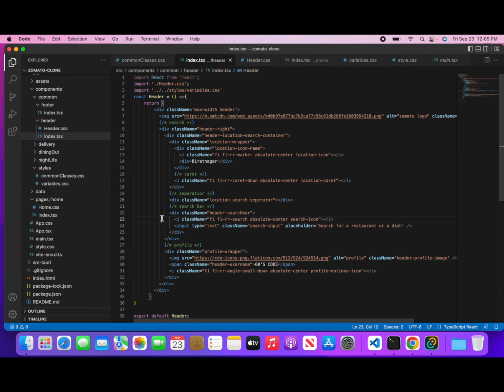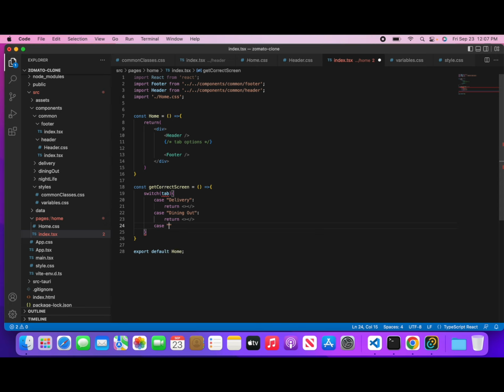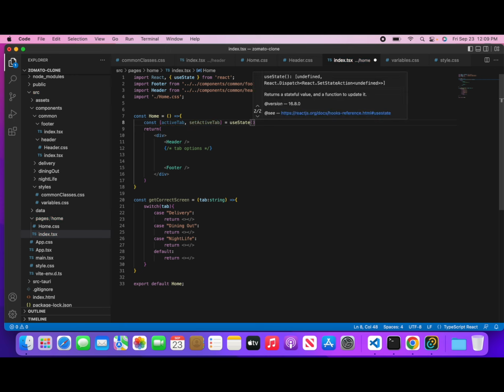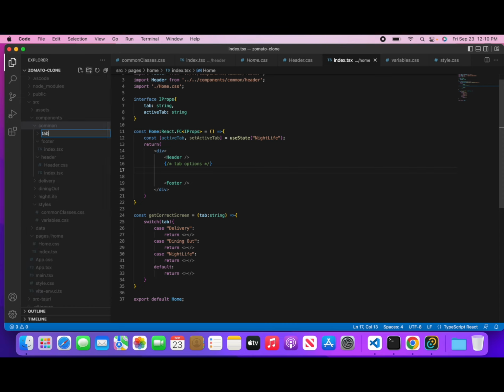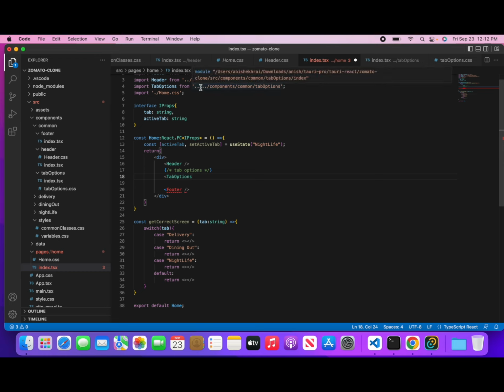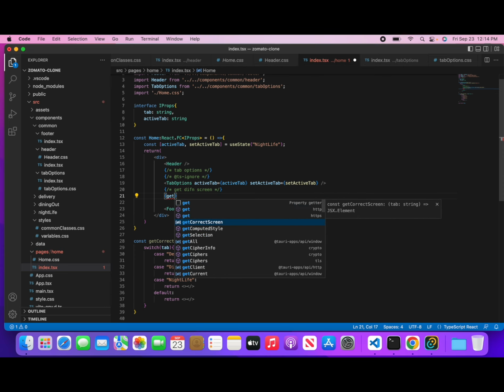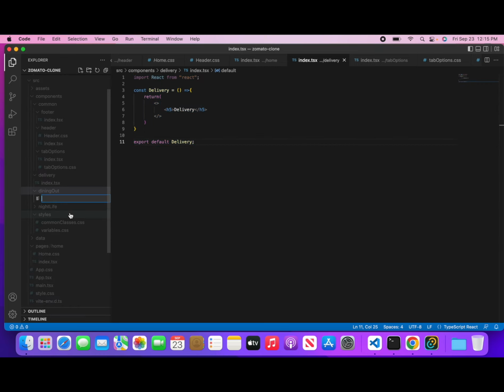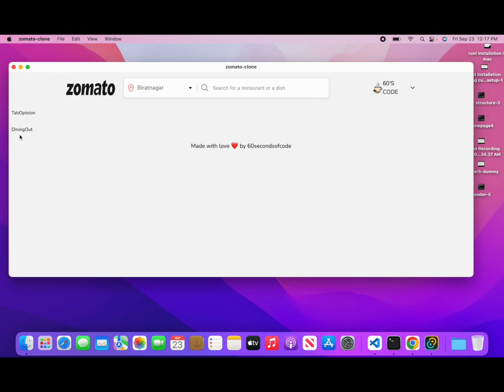TabOptions part-1 | DesktopApp | Reactjs Tauri Typescript Rust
TabOptions part-1 | DesktopApp | Reactjs Tauri Typescript Rust | ZomatoClone